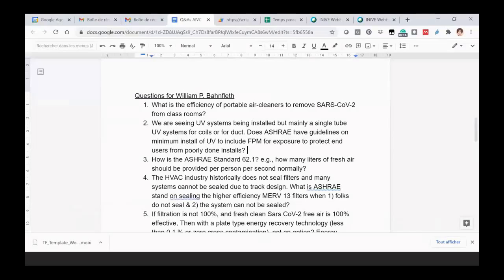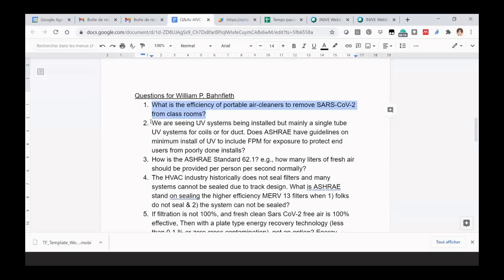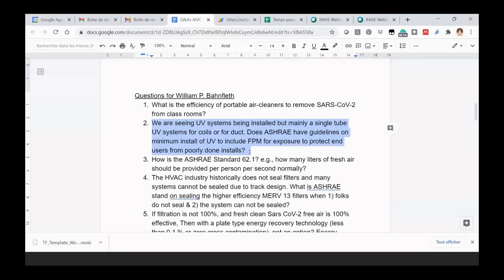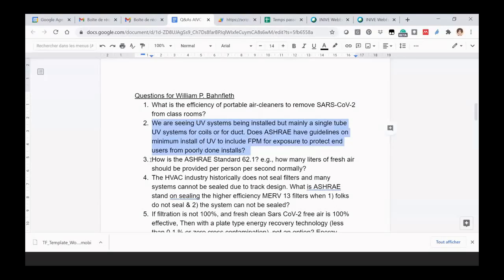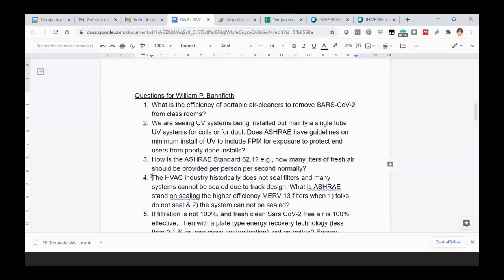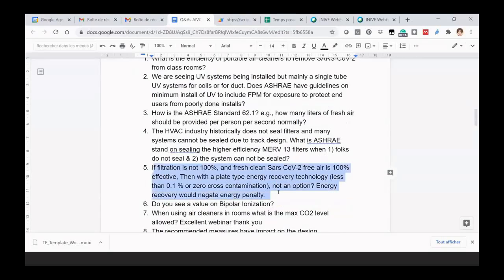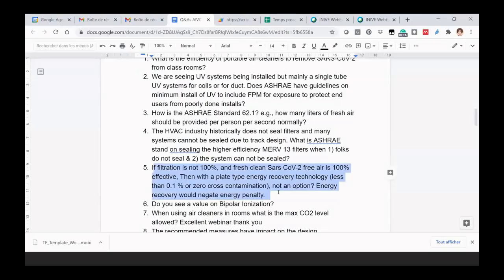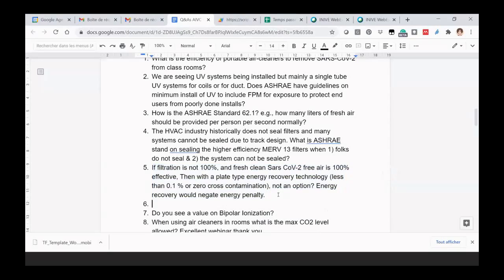Q & A (part 2) | AIVC Webinar: COVID-19 Ventilation related guidance by ASHRAE and REHVA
The recording of the Questions & Answers part 2 session during the AIVC Webinar: “COVID-19 Ventilation related guidance by ASHRAE and REHVA” held on November 20th, 2020.
Moderator: Valérie Leprince- member AIVC COVID-19 working group & ASHRAE’s Epidemic task force;
Answers by: William P. Bahnfleth – chair of ASHRAE’s Epidemic task force